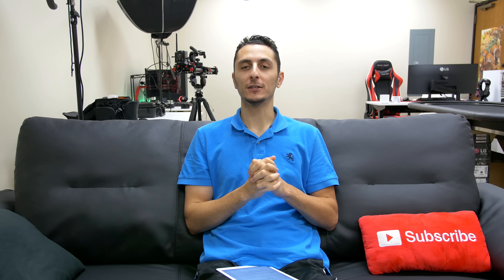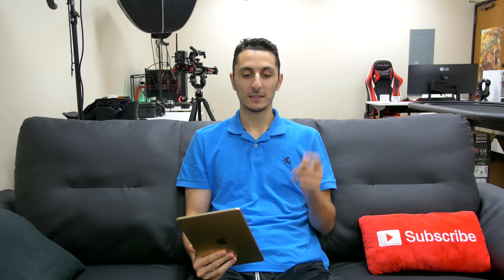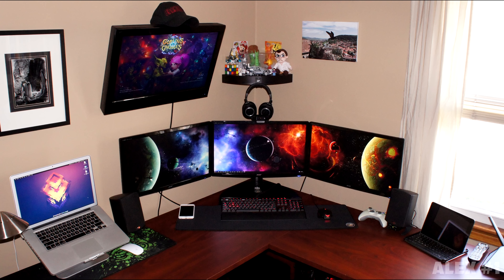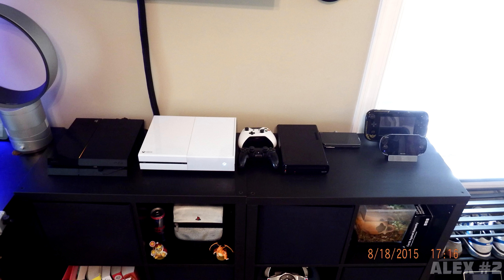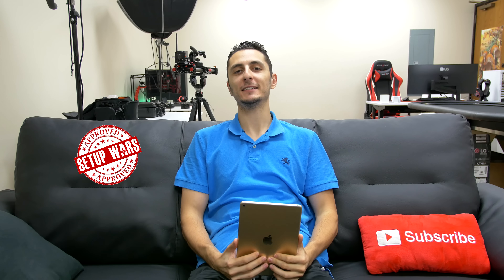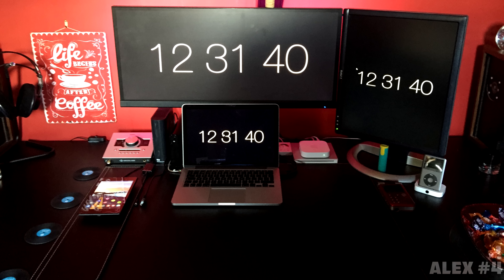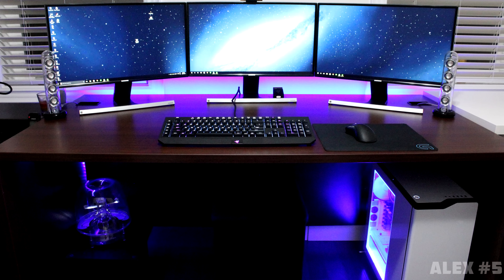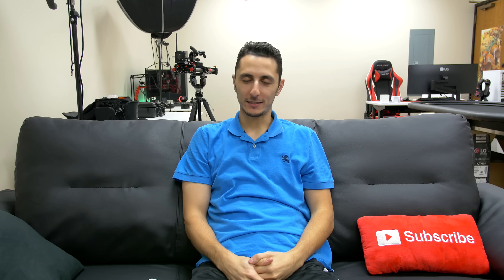Setup Wars Episode 22 - Alex Edition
Submit your Desk Setup and get featured on my channel and win $$$!

Follow me for all the updates!